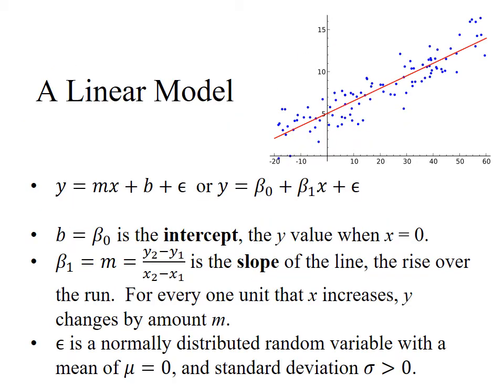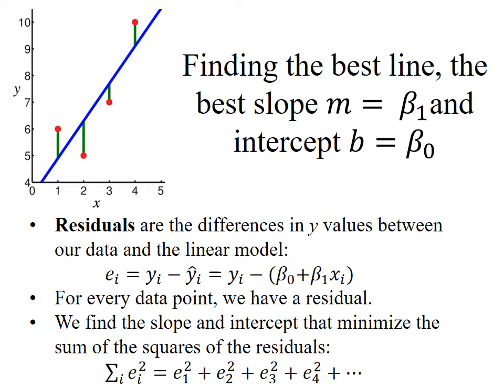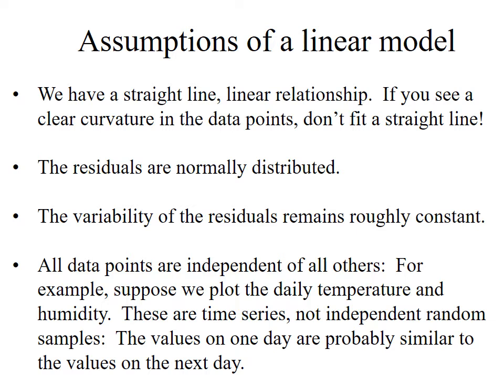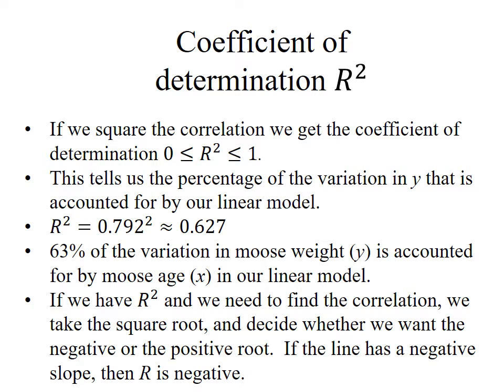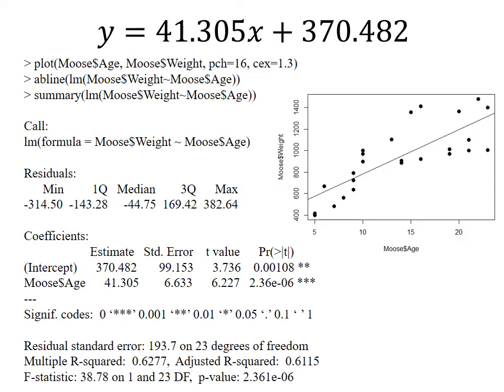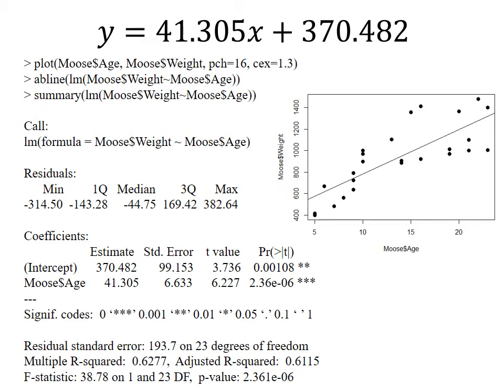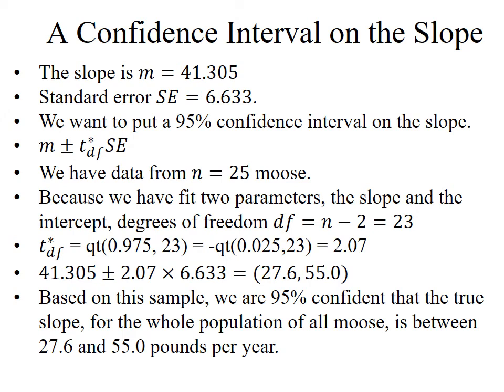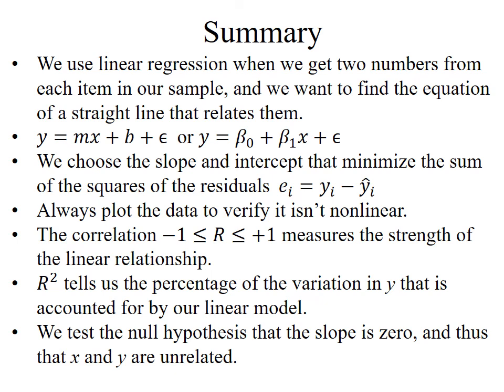18 Linear Regression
Linear regression, residuals, the Pearson correlation coefficient R, the coefficient of determination R^2, hypothesis tests and confidence intervals on the slope